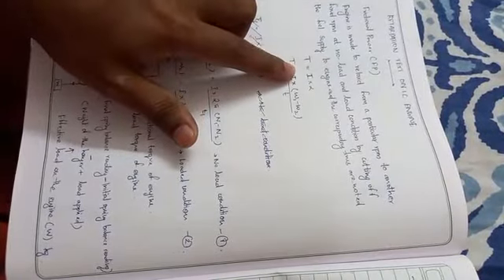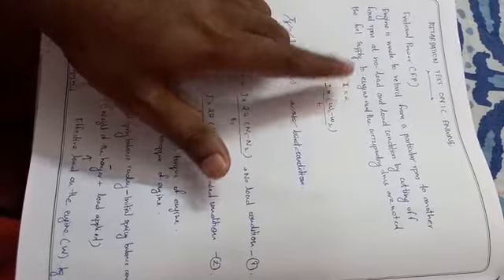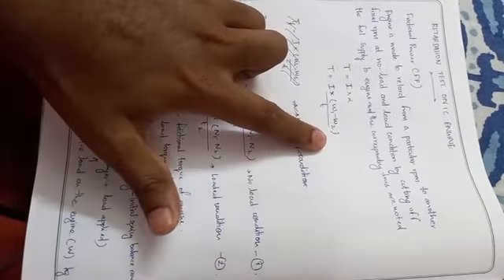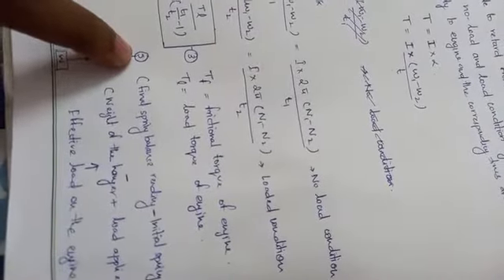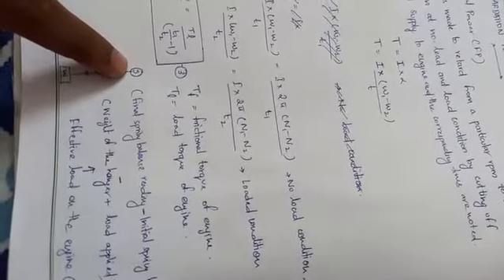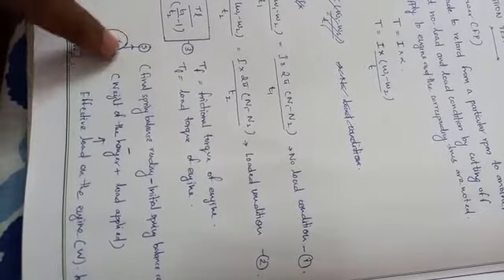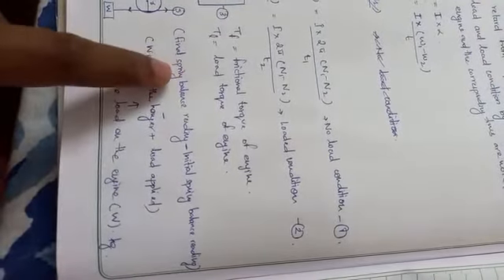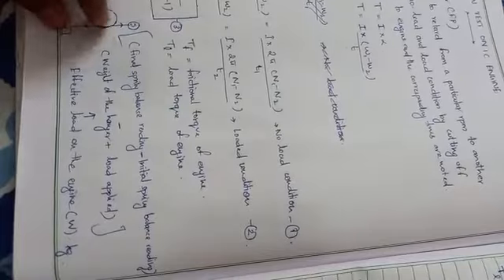HEAT ENGINE LAB RETARDATION TEST OF IC ENGINE THEORY AND EXPERIMENT